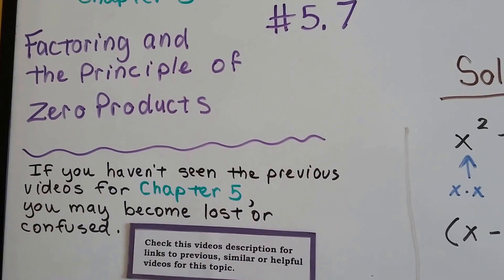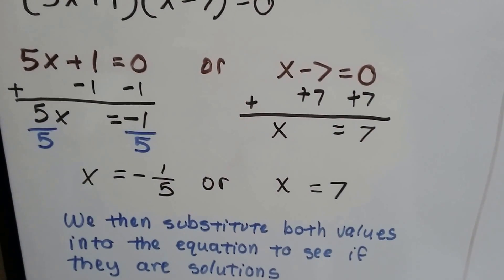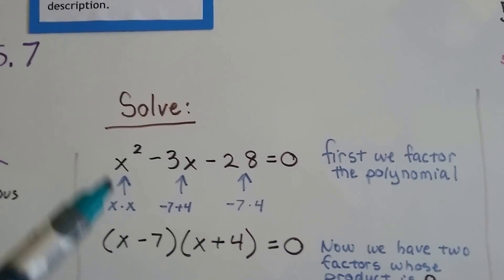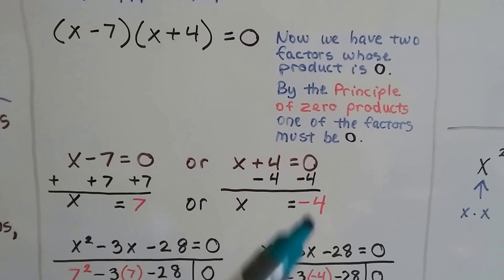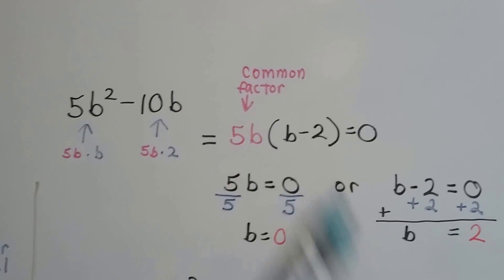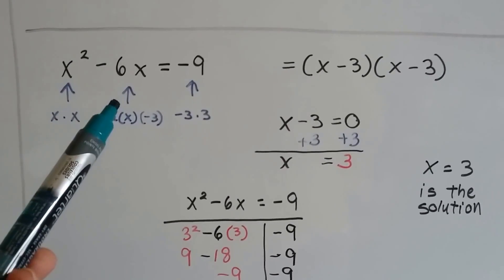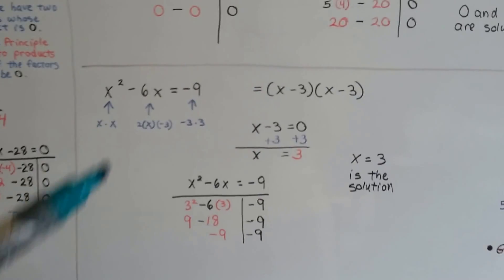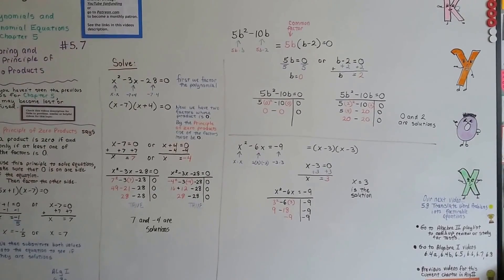Algebra II 5.7, Factoring and the Principle of Zero Products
An explanation of the Principle of Zero Products, using this principle to factor and solve equations.

JoAnn